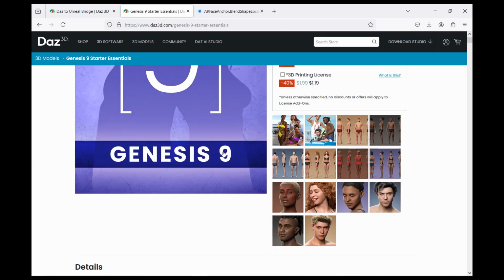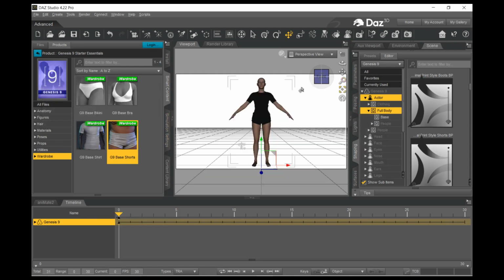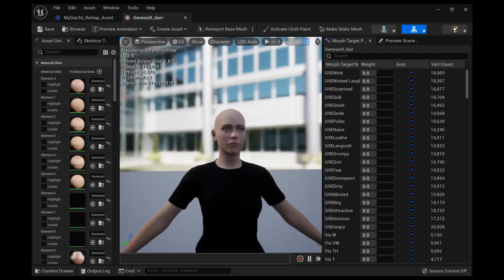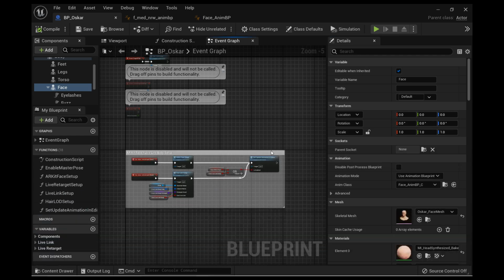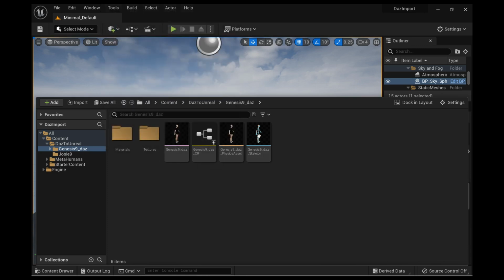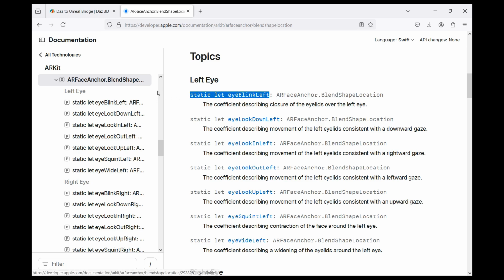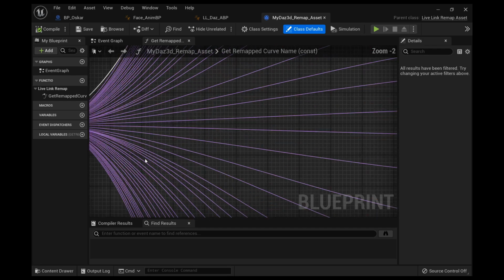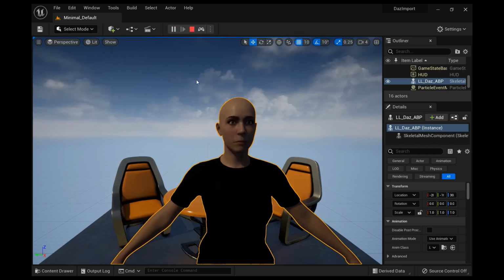Live Face Capture for DAZ 3D characters in UE 5.0 using Apple ARKit Live Link with the iphone.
In this video I am using the iphone 13.  So while every thing else in the video is free, you may need an iphone for this to work.  However if you have a webcam you may be able to use the method in this video linked used with a metahuman.

It will use these same morphs but you won't need an iphone for that.

I couldn't get the remap asset to work as an exported file so I uploaded a UE5.0 blank project with the daz remap asset inside of it.  If you want to use it in your project you will need to enable the arkit within your project and then migrate it to your project. If you have a higher version of UE than 5.0 you should be able to create a copy of it for your version of UE.